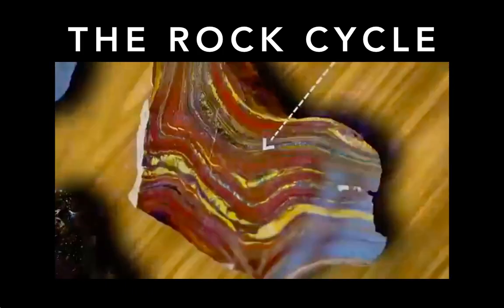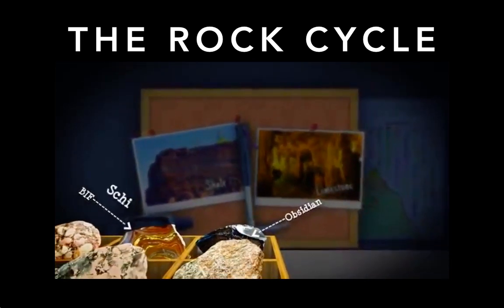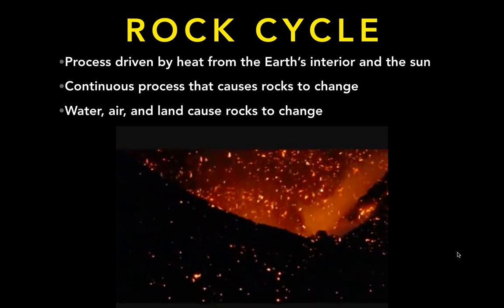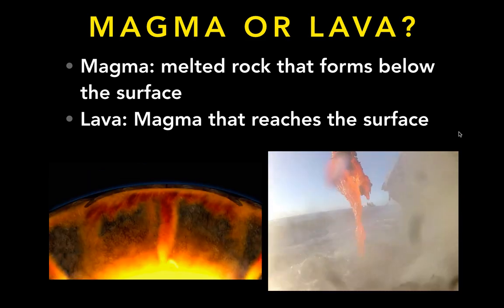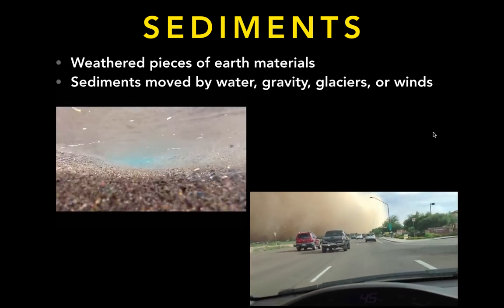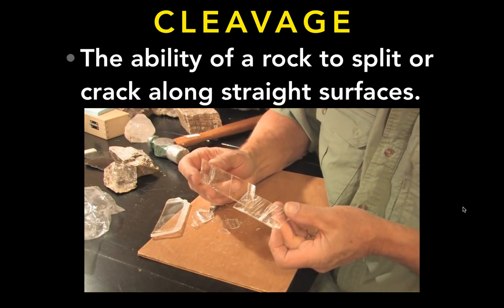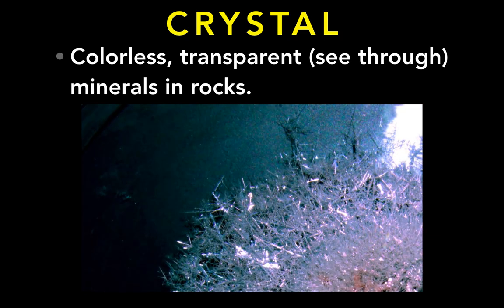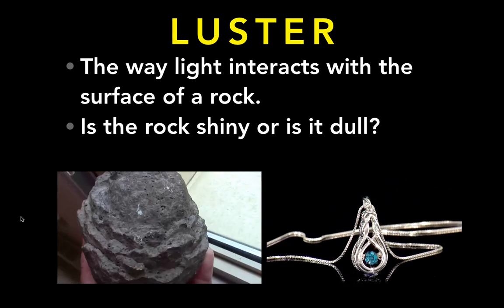Rock Cycle Notes